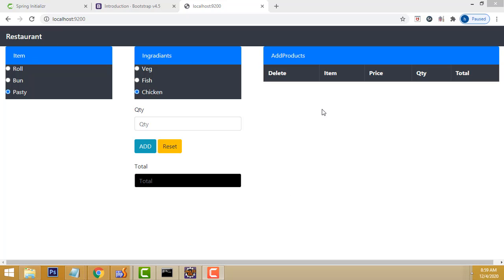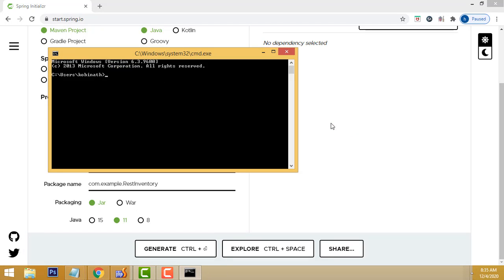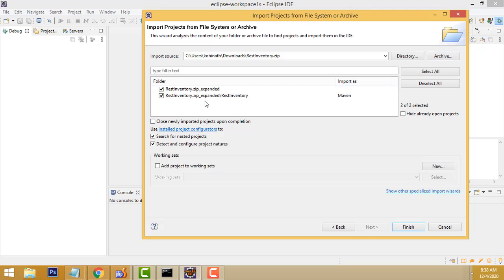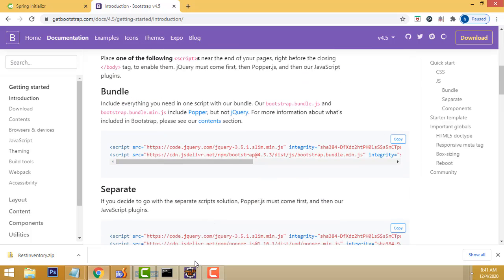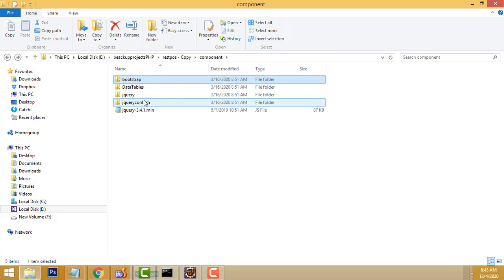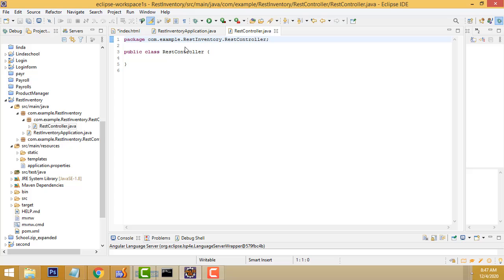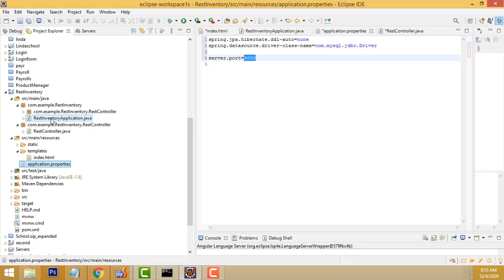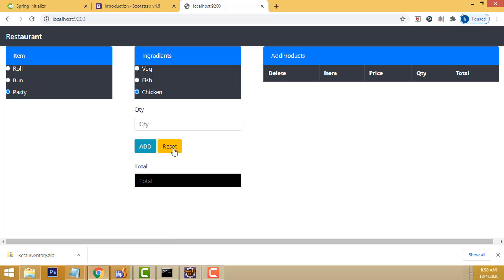SPRING BOOT Makes Restaurant Inventory Management EASY!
Restaurant Inventory Management System using Spring boot

Learn how to simplify restaurant inventory management using Spring Boot! In this video, we'll explore the benefits of using Spring Boot to streamline your restaurant's inventory management process. From tracking stock levels to automating orders, we'll show you how to make inventory management a breeze. Whether you're a restaurant owner, manager, or developer, this video will provide you with valuable insights and practical tips on how to leverage Spring Boot to improve your restaurant's operations. So, if you're tired of manual inventory management and want to take your restaurant to the next level, watch this video now and discover the power of Spring Boot!

Best Java Projects and Examples